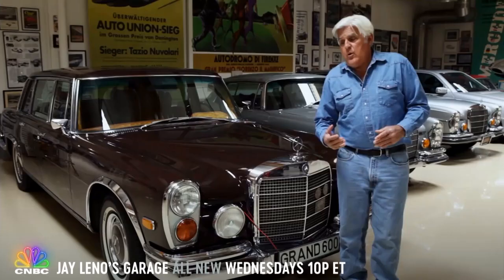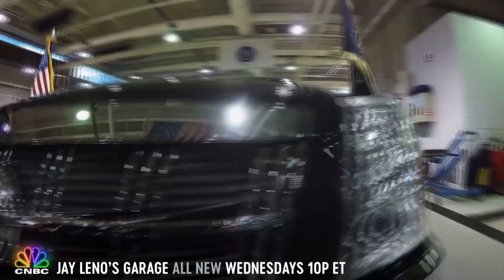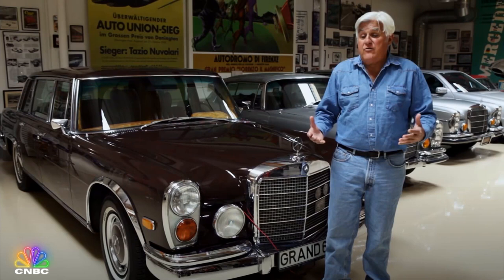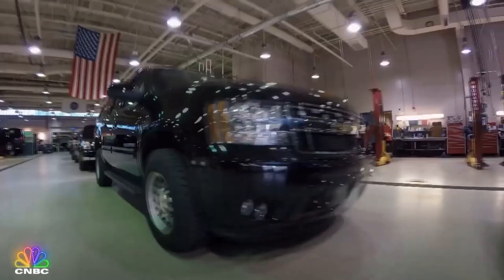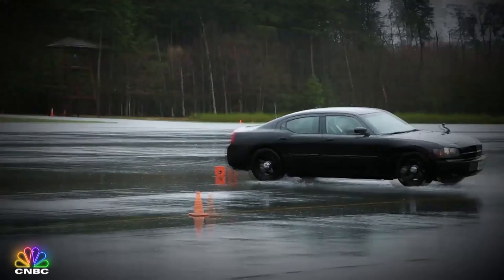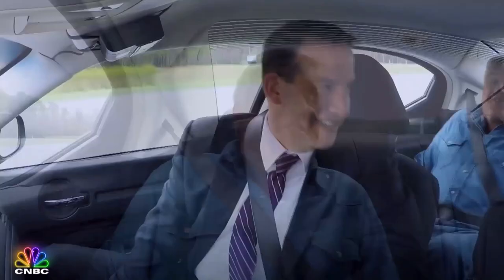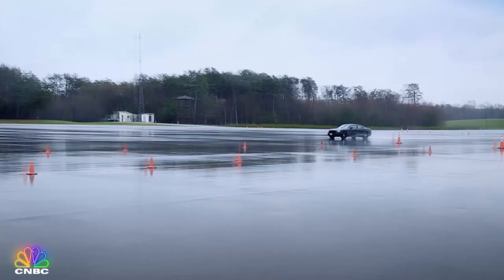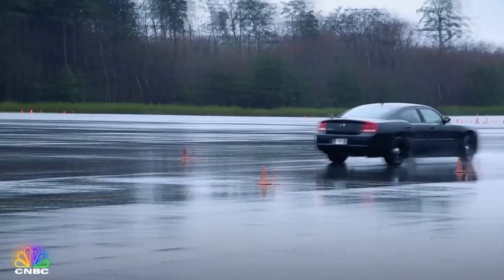Jay Leno And The Presidential Limo – AKA “The Beast” | Jay Leno's Garage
In next week’s Top 10 episode, Jay Leno celebrates the vehicles and people who protect this great country of ours. Watch as he gets a good look at the Presidential Cadillac Limousine –AKA "The Beast." Then, don’t miss an all new episode of “Top 10: Military & Service Vehicles” Wednesday at 10P ET.

About Jay Leno's Garage: Hosted by legendary comedian and “Tonight Show” host Jay Leno, the series explores our obsession with all things automotive. From classic cars to supercars and everything in-between, Jay is hitting the road to discover the most exciting, weird and wonderful vehicles ever made and meet the passionate people behind their wheels. Each one-hour themed episode features a mix of stunts, challenges, reviews, and celebrity interviews that showcases the colorful history of the automobile. Whether he’s exploring the story of an iconic brand, road-testing the newest super car, or investigating the latest automotive innovations, there is no wheel Jay won’t get behind to tell the story of our love affair with the car.

About CNBC Prime: By night, CNBC Prime is an entertainment network with a programming slate that is an extension of CNBC’s distinct brand. The entertainment focused block in primetime includes programs such as Shark Tank, The Profit, Jay Leno’s Garage, American Greed and Secret Lives of the Super Rich. Primetime programming airs Monday through Sunday, 7:00 PM – 2:00 AM.